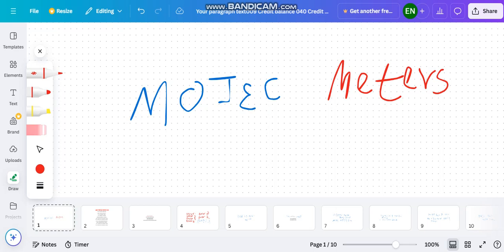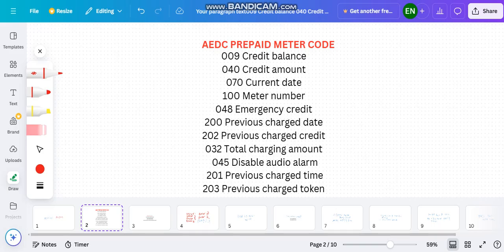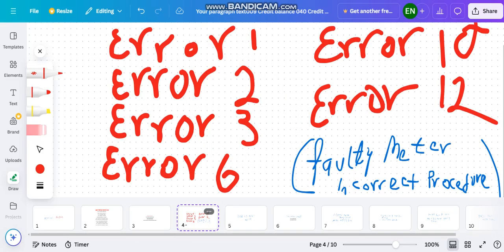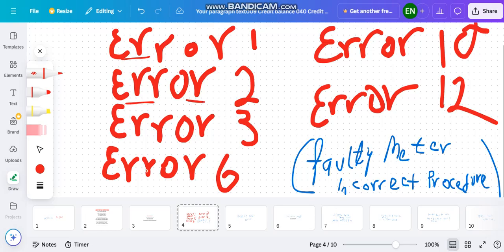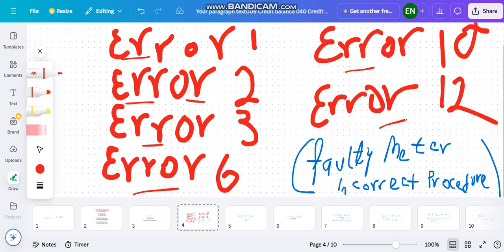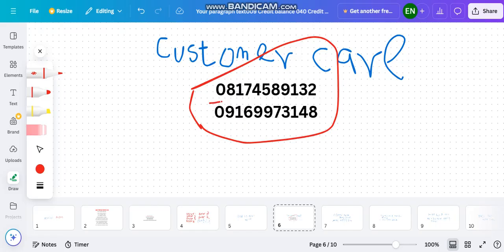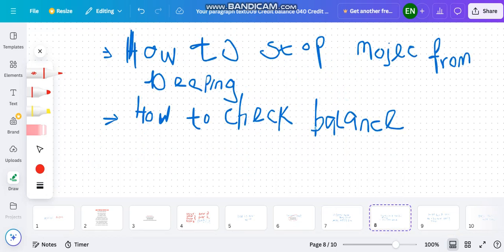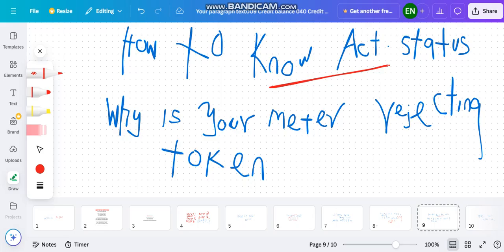Mojec Meter Problems, Codes, Rejecting token, Balance, Error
In this video we will talk about mojec meters. Most Electricty distribution companies (Discos) use Mojec Meters and if you are a customer you may have run into errors, in this video I will cover a range of issues such as mojec shortcode, mojec connect failed, mojec error codes, mojec balance code, mojec link error.